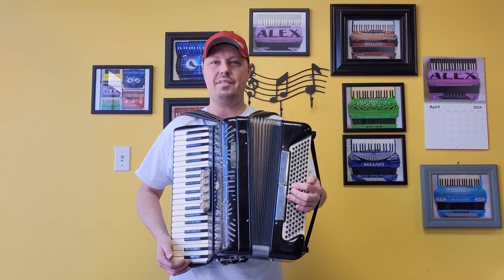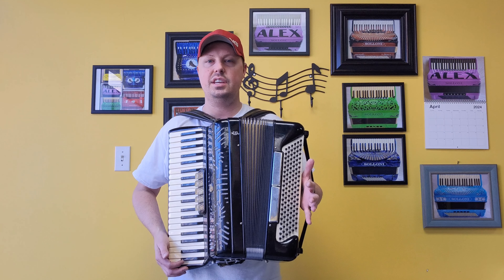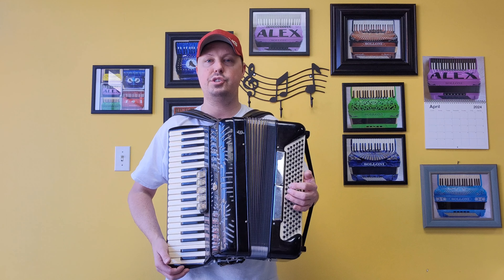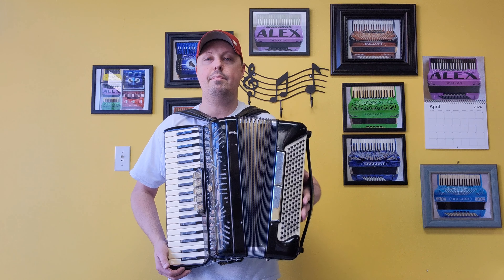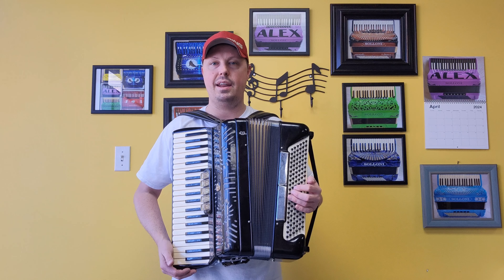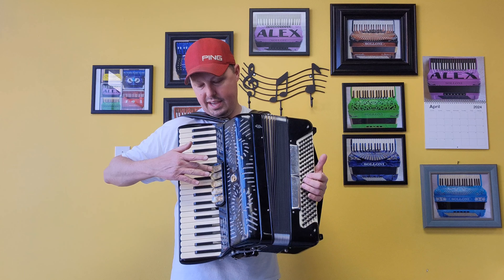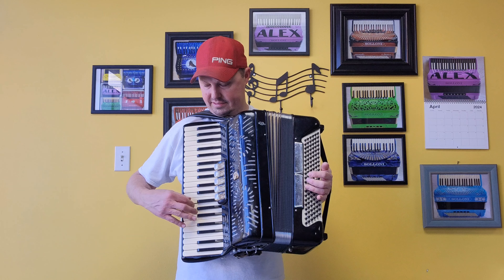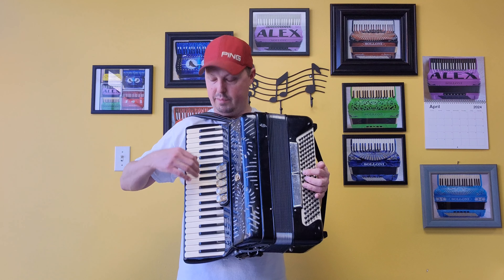(SOLD!) - Giulietti M52 - Ladies' Size (Carnegie Accordion Company - Pittsburgh, PA)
(SOLD!) - Carnegie Accordion Company presents a wonderful, pre-owned ladies' size Giulietti M52 piano accordion for sale. This black/ivory colored accordion has 41 treble keys measuring in at a 17-5/8" keyboard, 120 bass buttons, 3 sets of hand-finished treble reeds LMM (low, middle, middle), 4 sets of hand-finished bass reeds, 5 treble switches, 2 bass switches, and comes with brand new 2-1/2" wide velvet shoulder straps ($90 value), brand new nylon chest pad ($50 value), and pre-owned velvet bass strap, along with a pre-owned hard shell carrying case with protective blanket. This Giulietti has really nice compression and weighs approximately 19.5 lbs. Please visit carnegieaccordion.com for detailed pictures.